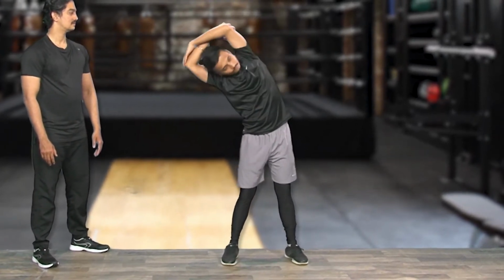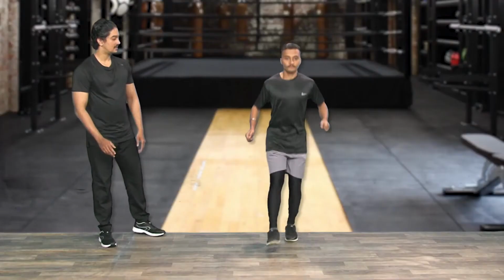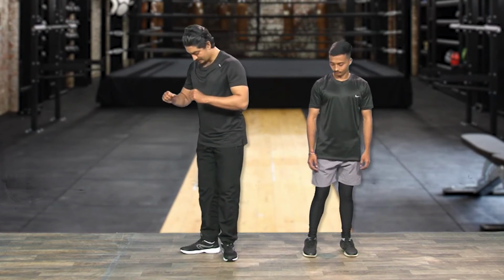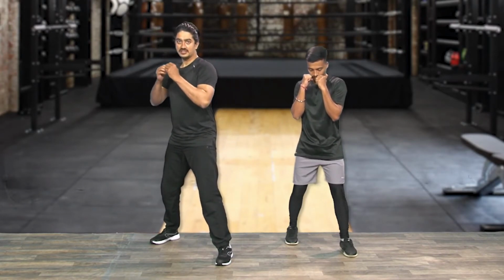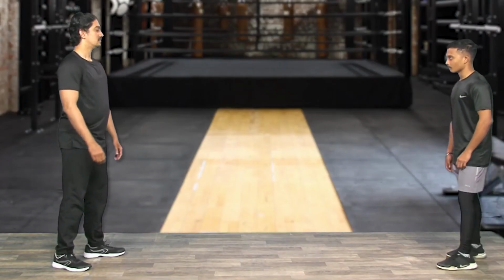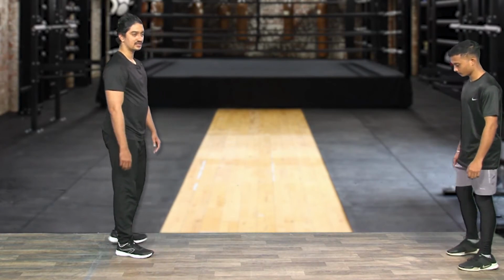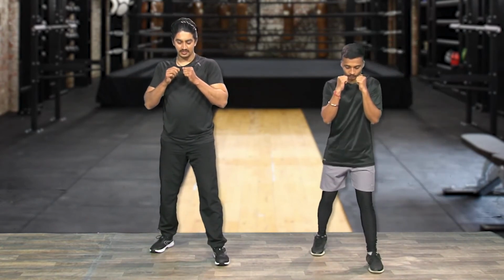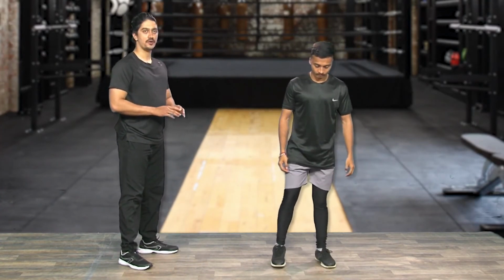How to be fit and healthy Fitness episodes for SubhsandeshTV (Sanda) Part 3